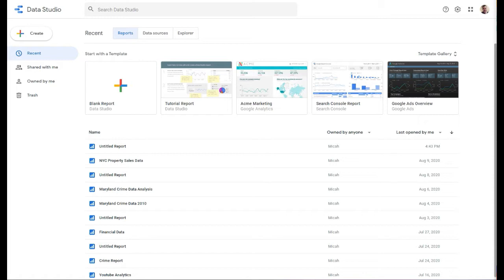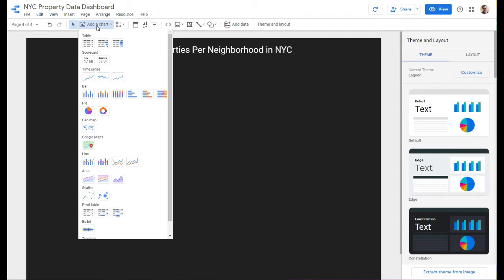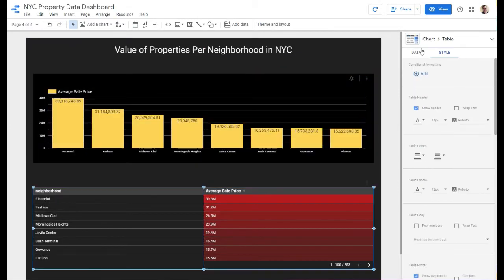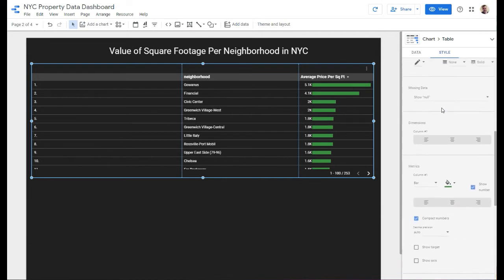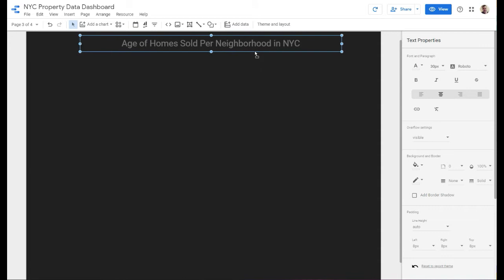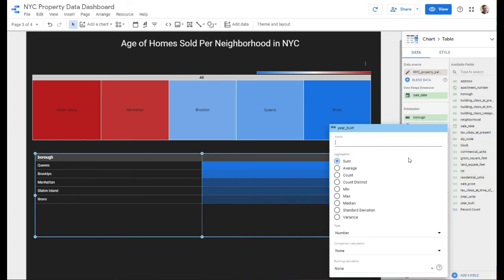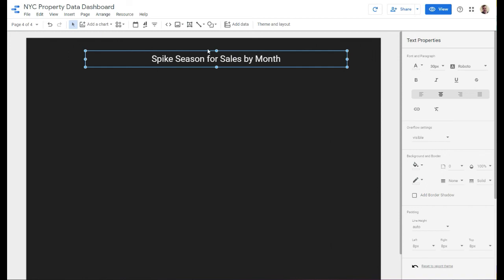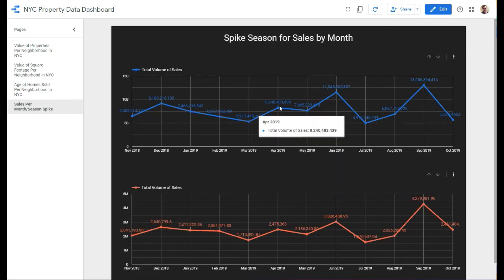Building a Real Estate Data Dashboard Product in Google Data Studio 2020